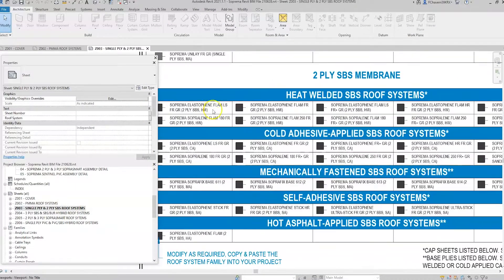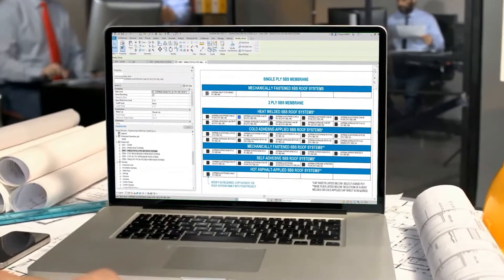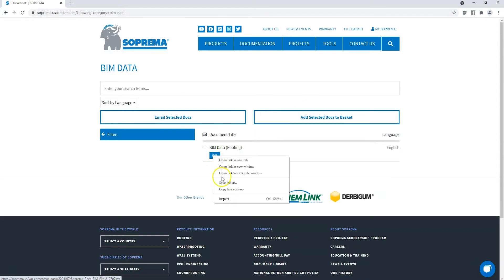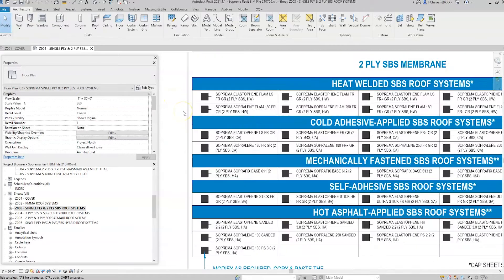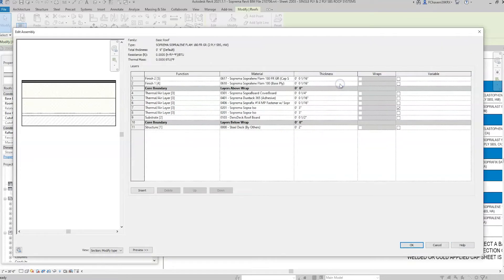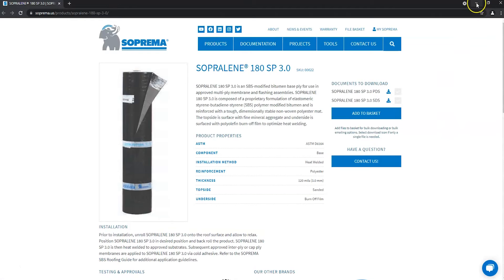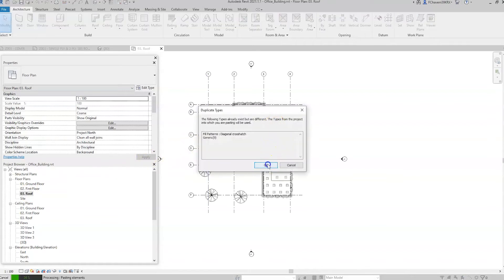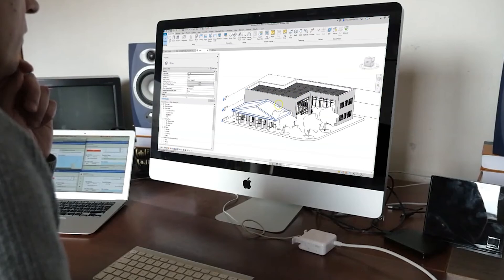SOPREMA Building Information Modeling (BIM) Data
SOPREMA now has Building Information Modeling (BIM) Data available for BIM users.